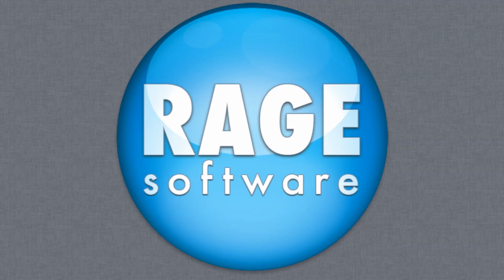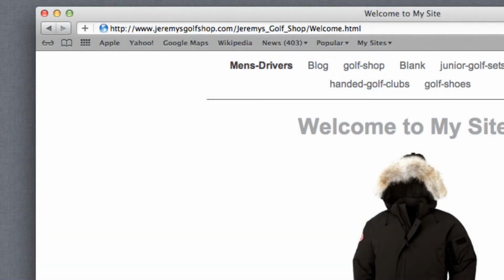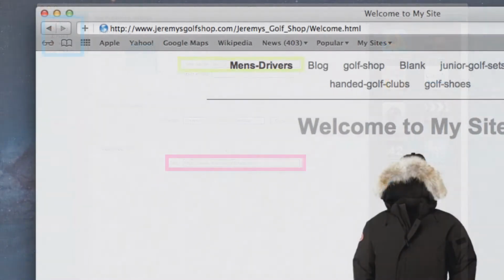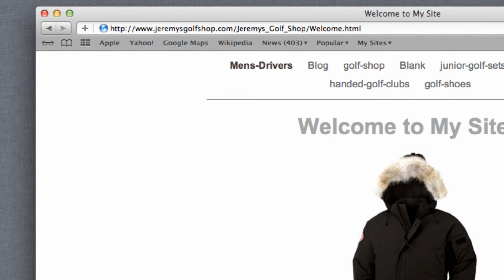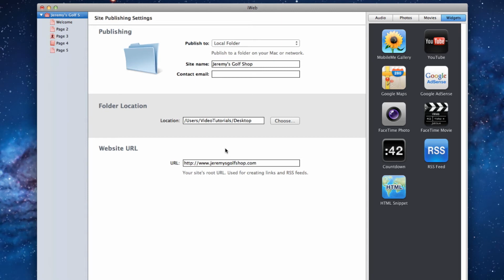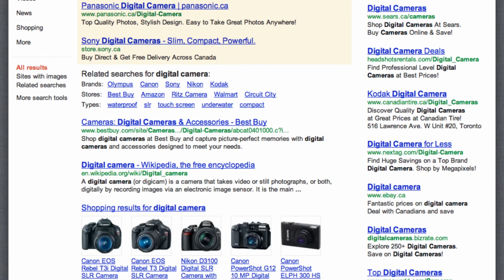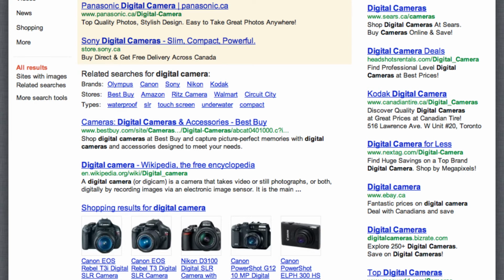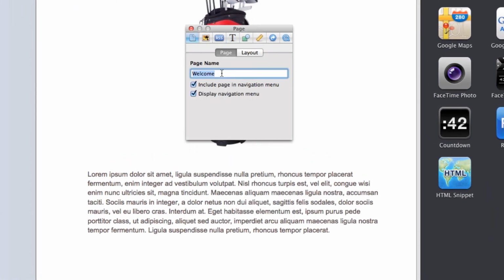iWeb SEO Video - Page Names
Learn about page names and how putting keywords as page names can be a good SEO strategy.